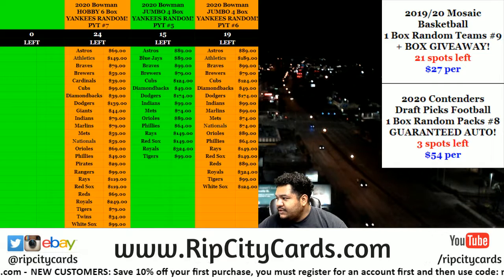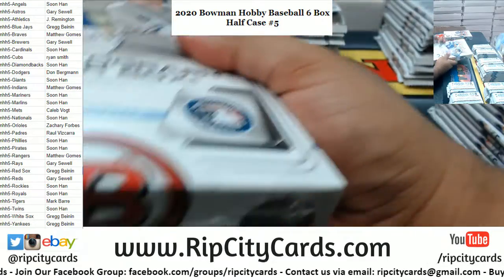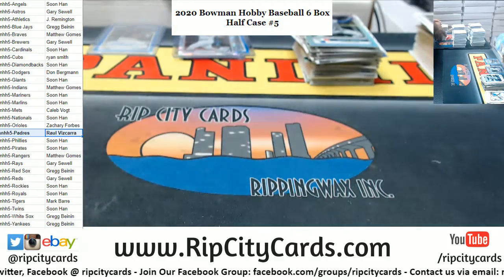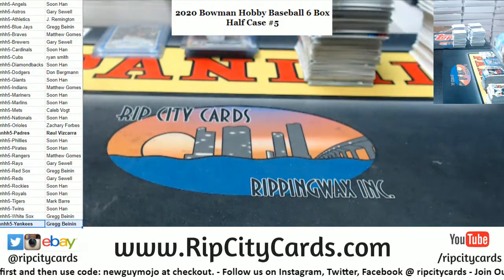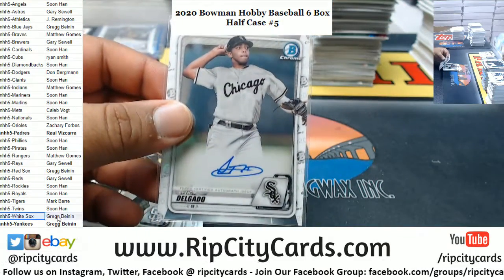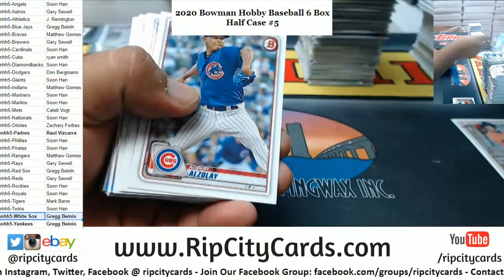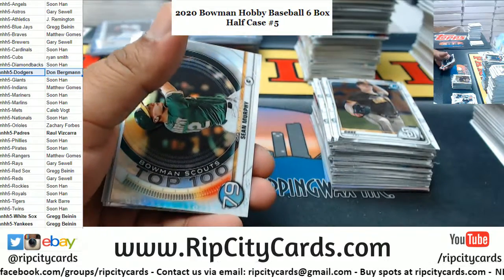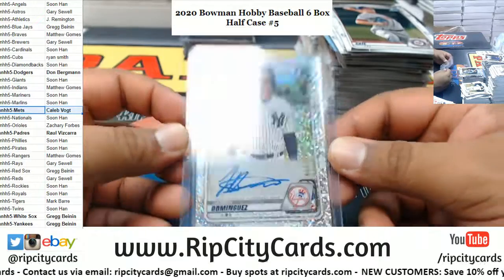2020 Bowman Baseball Hobby Half Case PYT #5